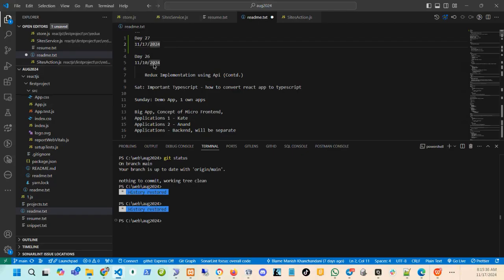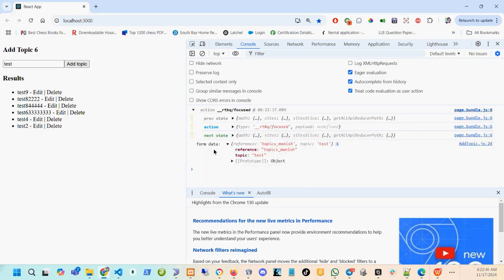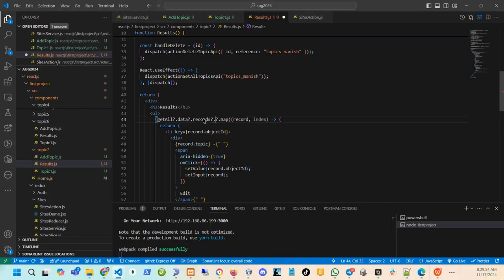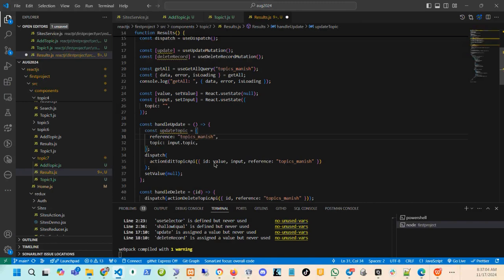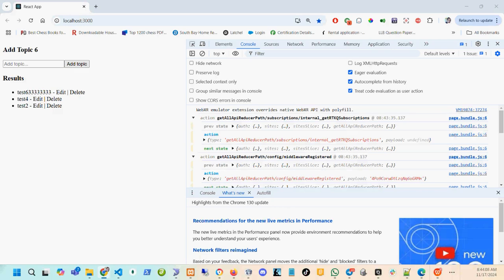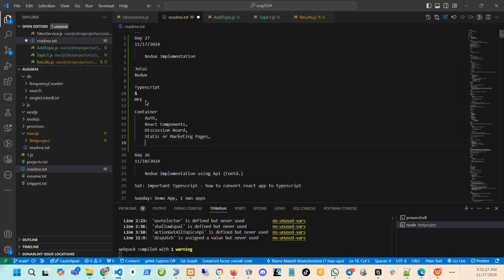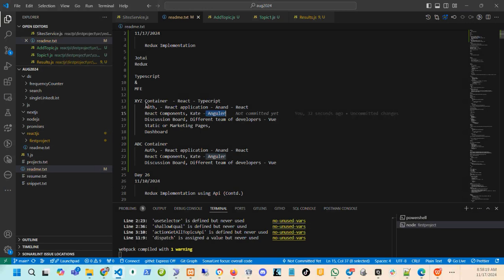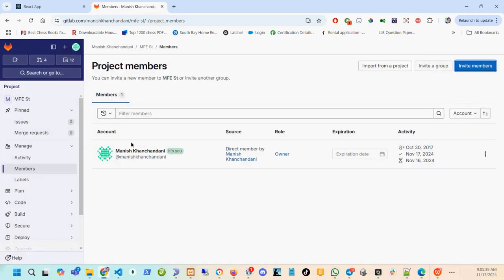Lesson 027 2024 11 17 react 18 redux